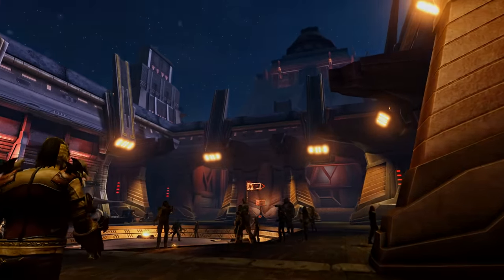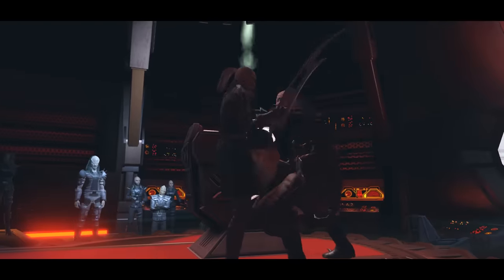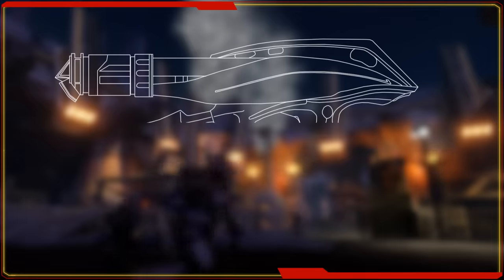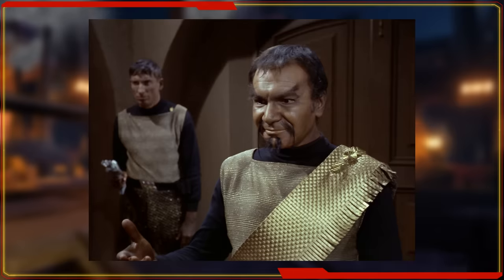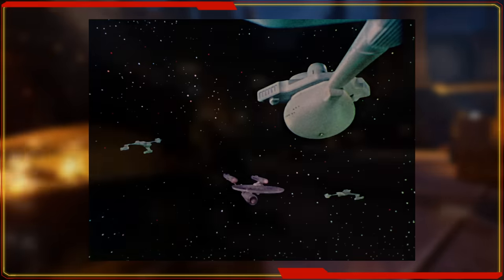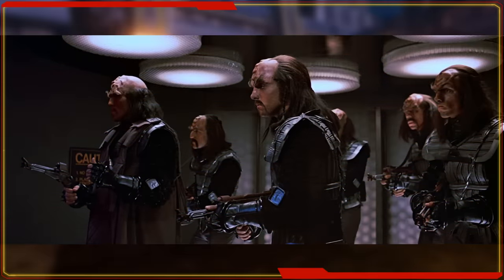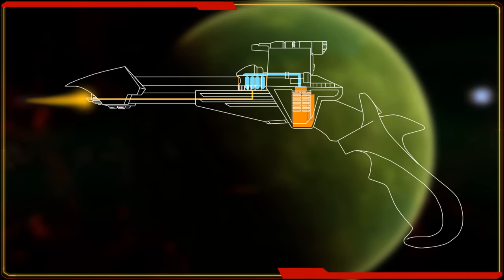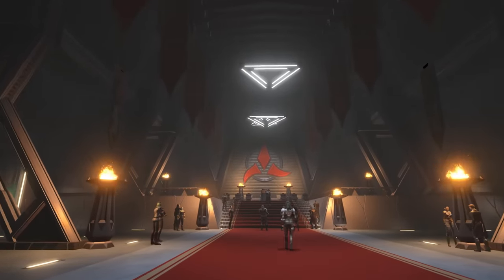A Summary of Klingon Disruptors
The Klingon Empire uses primarily disruptors when it comes to battle in person although they do favour the Bat'leth or Klingon Sword. Let's take a look at their other devices in the Imperial Arsenal from 2151's Enterprise Era to the TNG times of the Dominion War.

Chapters
00:00 Design Choice
01:18 2150s Disruptor
02:01 2250s Mo'Kai Disruptor
02:47 2260s KDF Disruptor
04:25 2280s KDF Adaptable Disruptor
05:49 How it Works

Star Trek Picard/Strange New Worlds/Lower Decks/Enterprise/Voyager/Deep Space Nine/Discovery and The Next Generation are all owned by Paramount Pictures/CBS and distributed by CBS.
This Video is for critical purposes on a fictional topic with commentary.